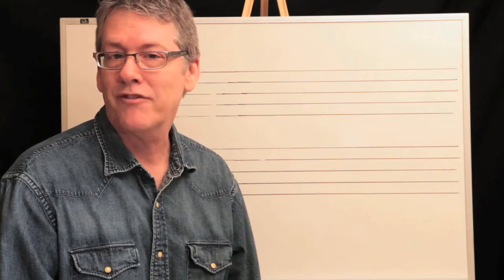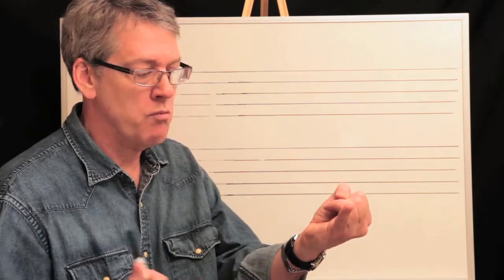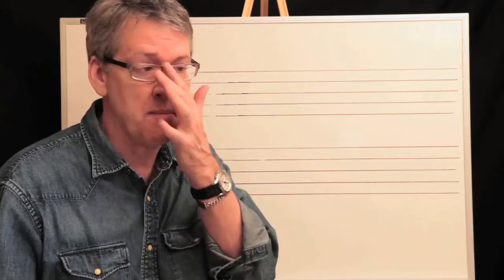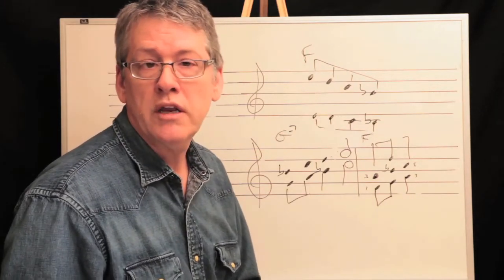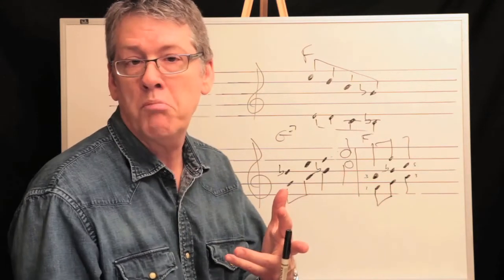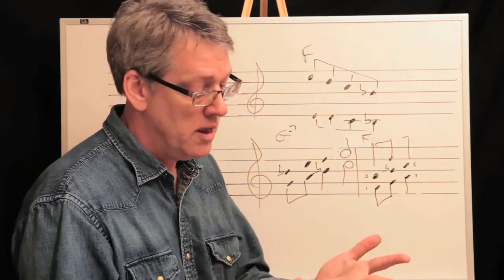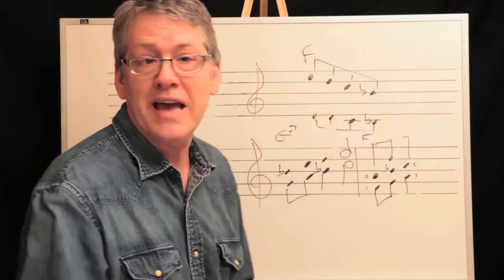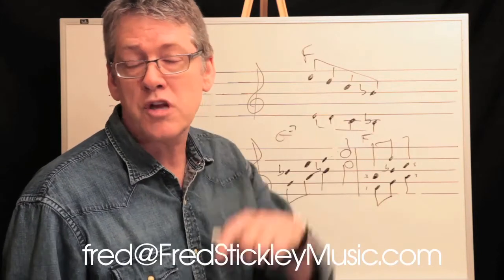Two part writing for Horns with Fred Stickley, Session 3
How to write a 2 part arrangement for your jazz or rock band with trumpet & tenor Sax or Flugelhorn & Flute.